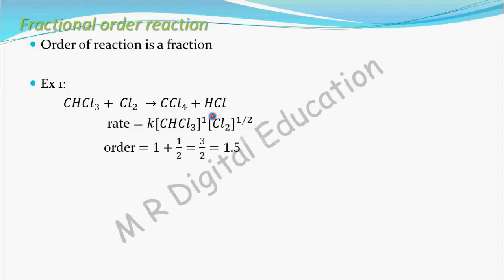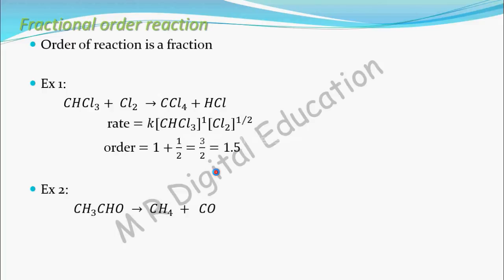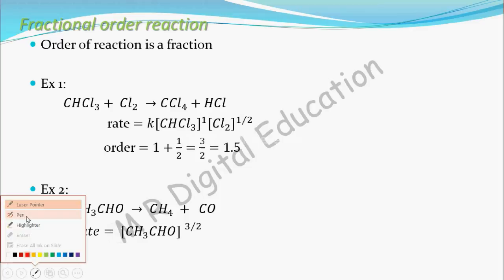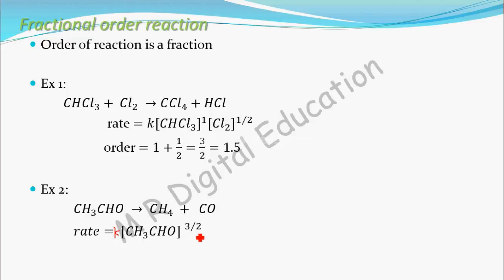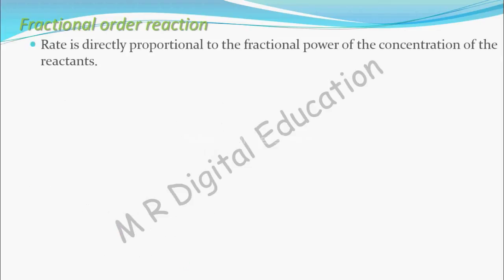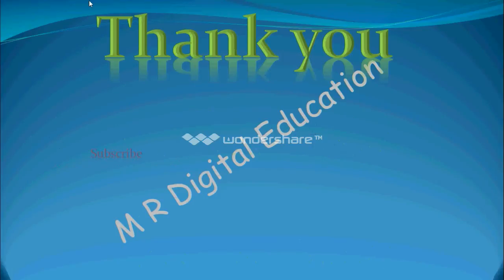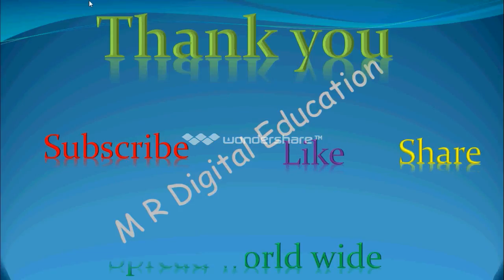Fractional order reaction, its actual meaning, examples(chemical kinetics part 24 CBSE class 12,JEE,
This video contain about fractional order reaction, its actual meaning and  examples for it